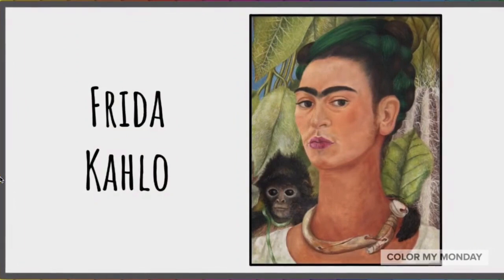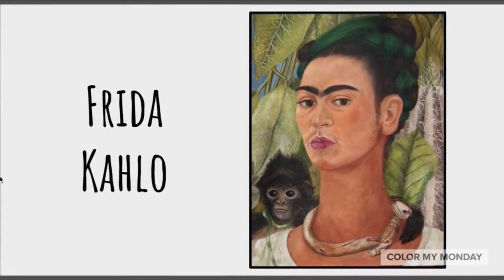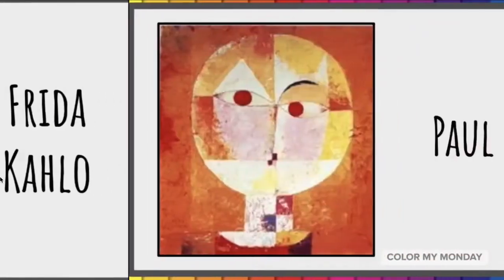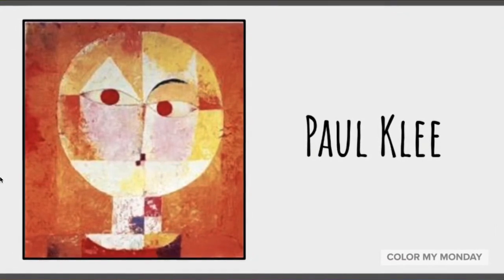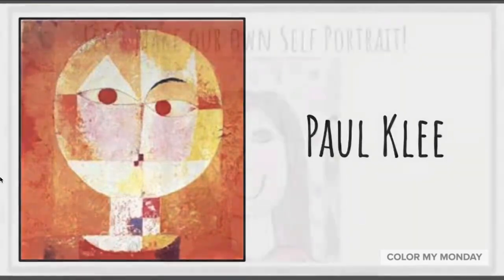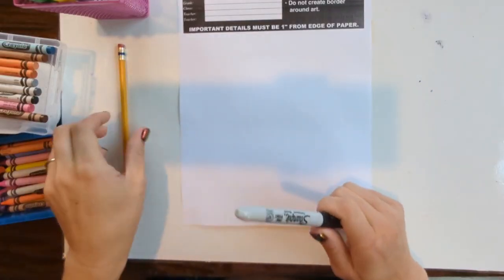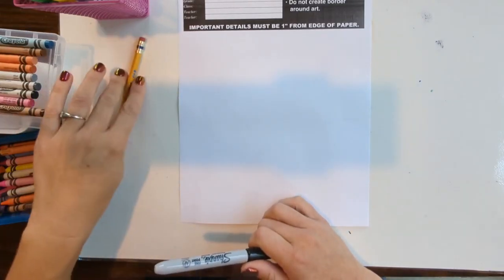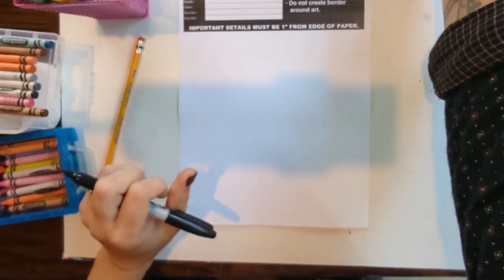PAWS Art 2023 - Self Portraits